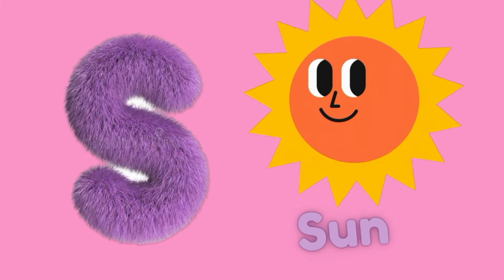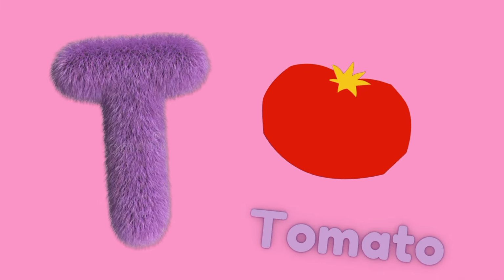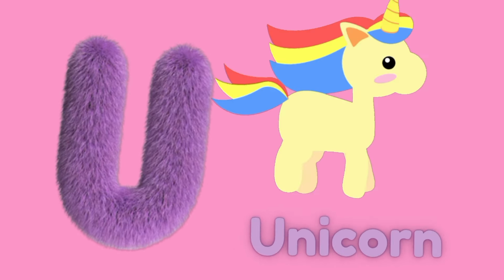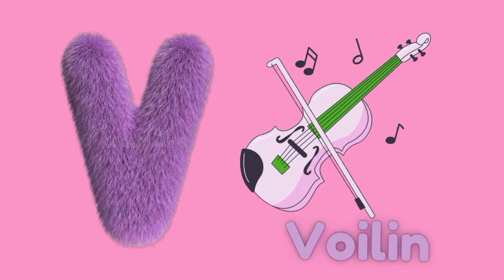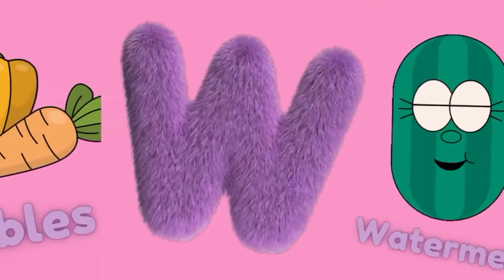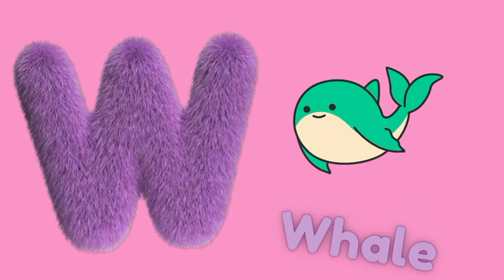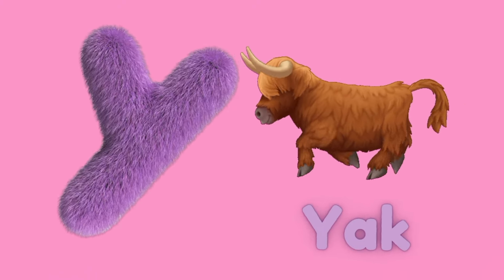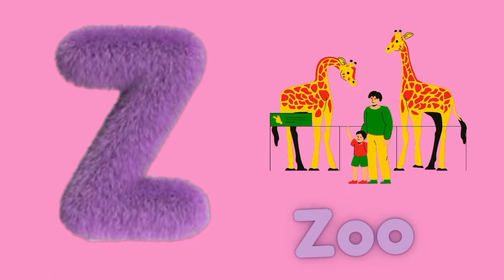ABC Song / The Phonics Song / ABC lyrics song / Tiny Tots / Kiddos Study Zone / ABC /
ABC Song / The Phonics Song / ABC lyrics song / Tiny Tots / Kiddos Study Zone / ABC / phonicsong / Fairy ABC Song / Hip Hop ABC Song / ABC English Song / esi / Kiddos Phonics you will find videos related to class Nursery to 2nd standard according to their syllabus.
The kids Bedtime Story Our aim is to provide education in a new way.
Cocomelon JJ'S
ABC SONG'S
*Preschooler
*Nursery
*Kindergarten / lkg / ukg
*Class 1st
*Class 2nd